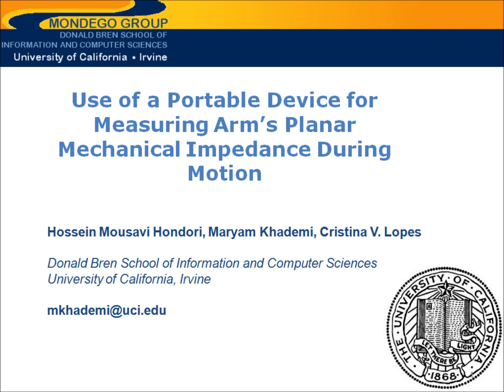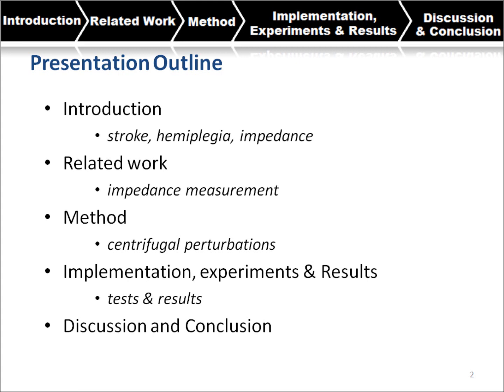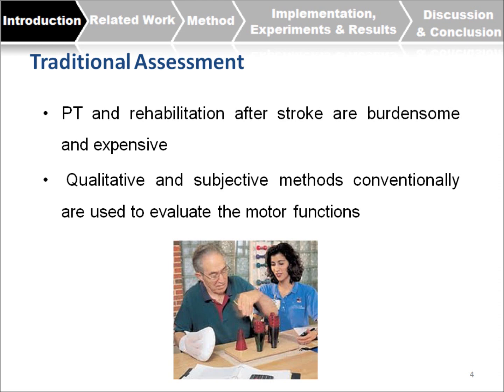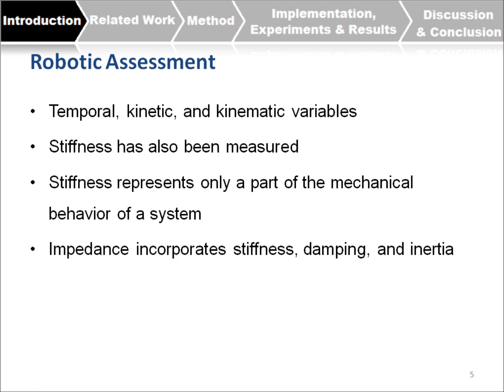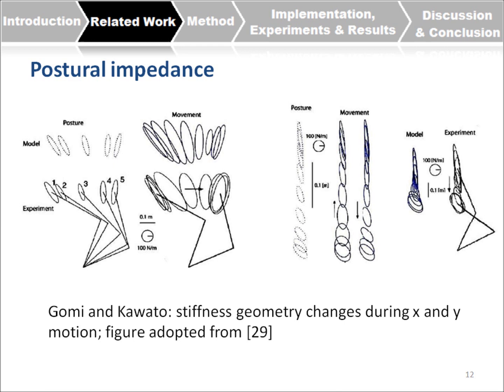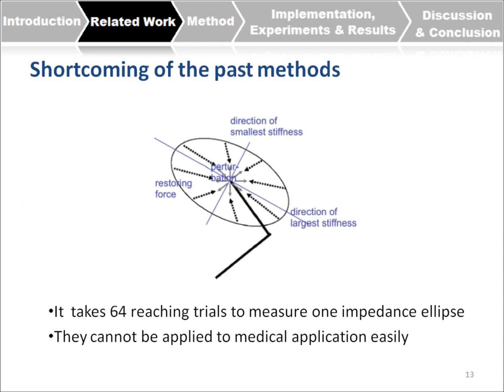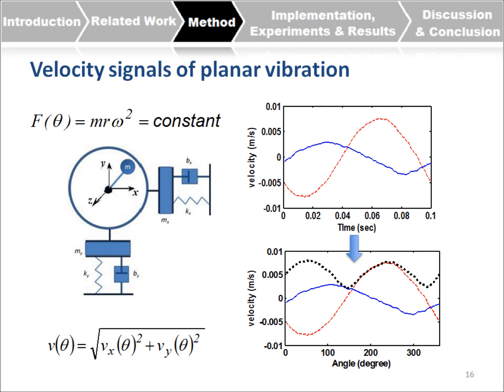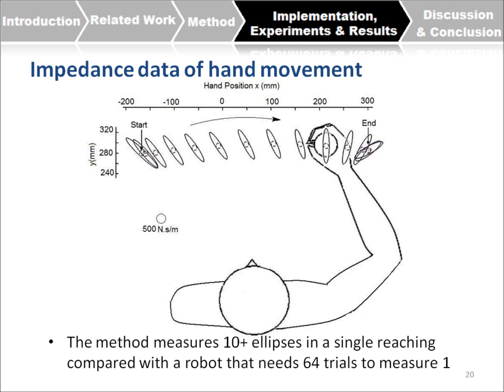Use of a Portable Device for Measuring Arm's Planar Mechanical Impedance During Motion